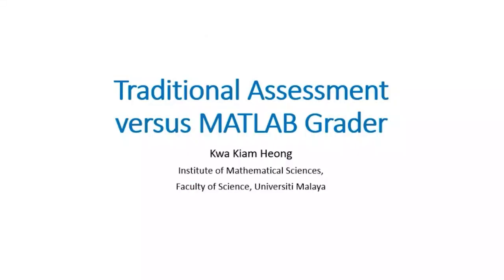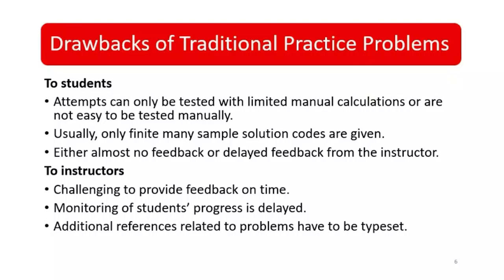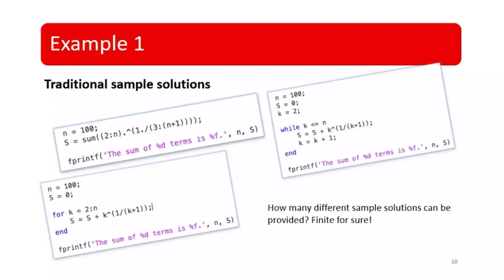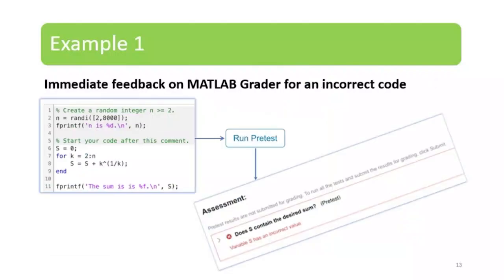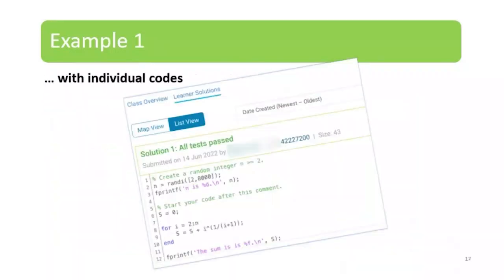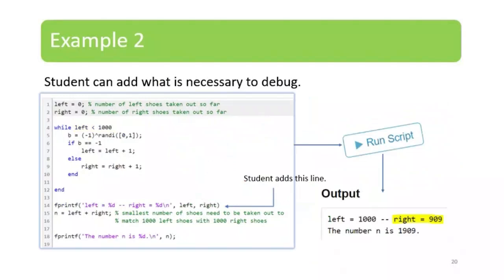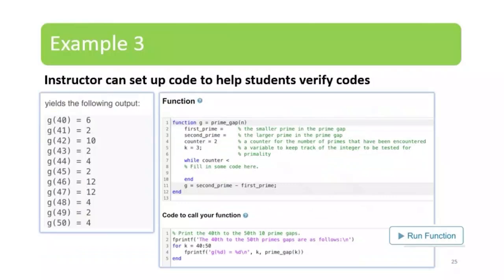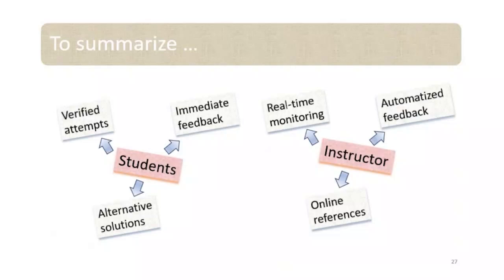Teaching Mathematics with Traditional Assessment vs. MATLAB Grader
Learn how Dr. Kwa Kiam Heong from the Institute of Mathematical Science at Universiti Malaya enhances teaching and learning in his Introduction to Computing course. See how first-year students, who may not have previous coding experience, learn to solve mathematical problems with MATLAB®. Dr. Kwa uses MATLAB Grader™as opposed to traditional manual assessment to create interactive assignments, automatically grade student work, and provide real-time feedback.